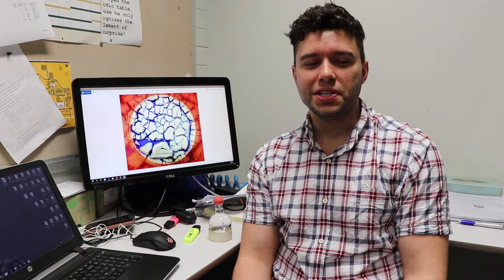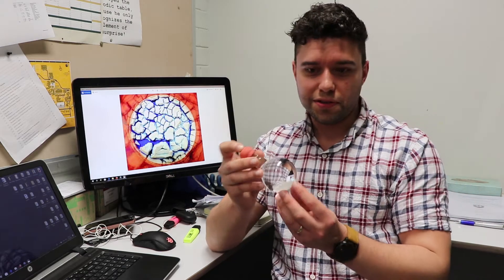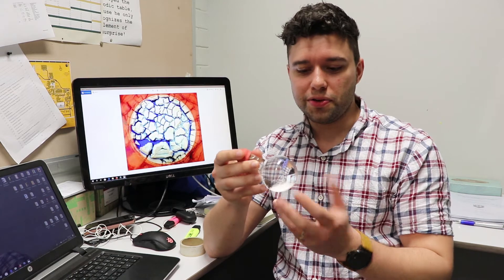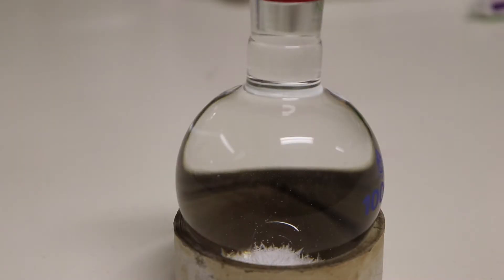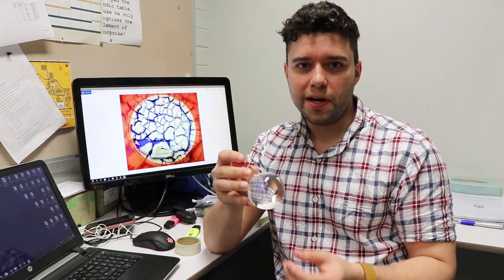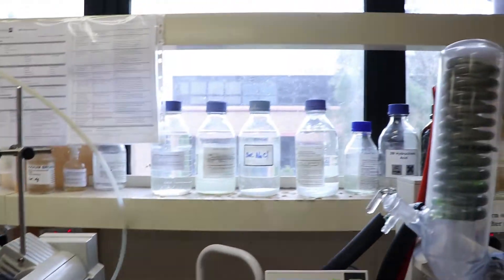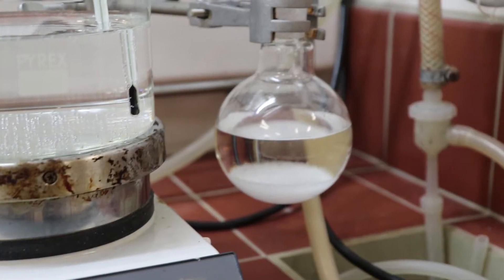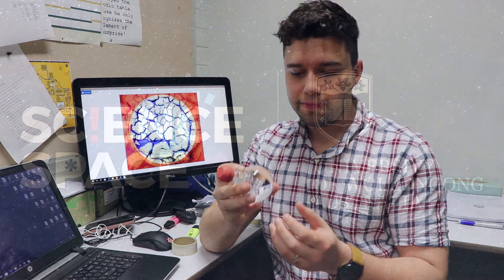Ammonium chloride | Anthony Carroll | Project Chemistree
PhD student Anthony Carroll talks about his chemical snow globe!

Want to see the tree? Come visit us at Science Space in Wollongong!